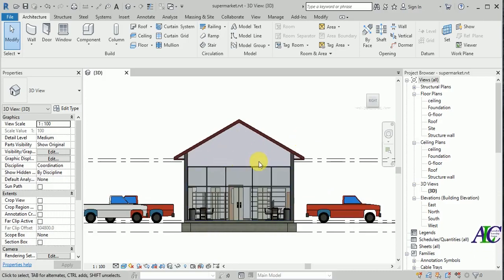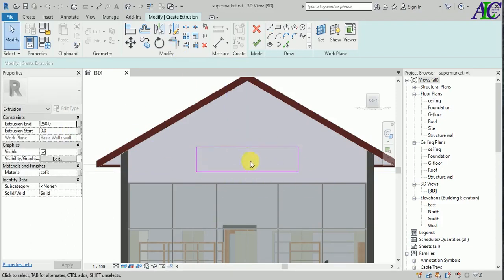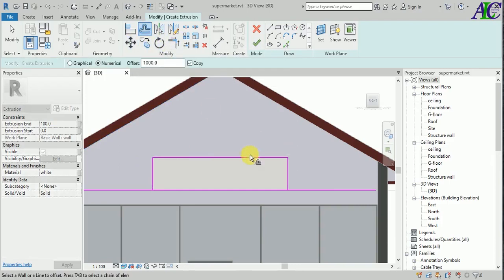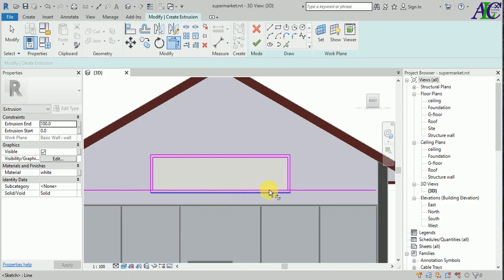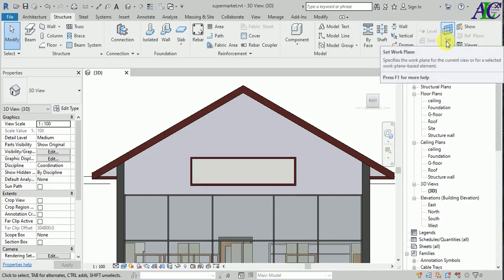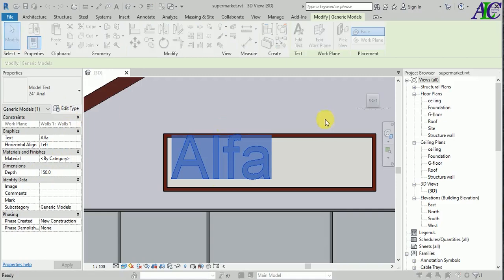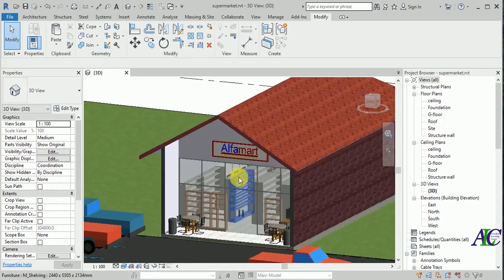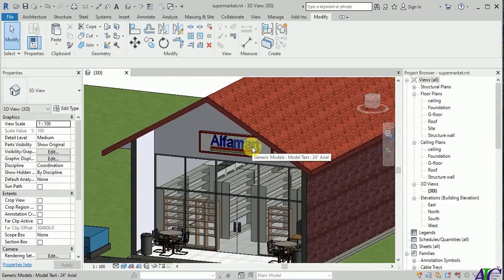Building signage in Revit and creating billboard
In this tutorial [ Building signage in Revit and creating billboard ], you will learn how to create building signage and how to create the billboard for your building.